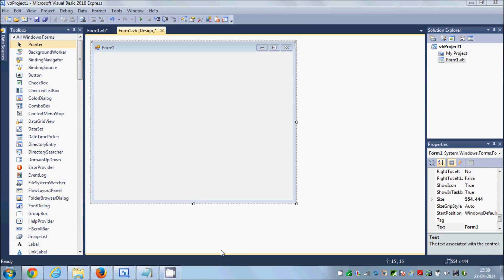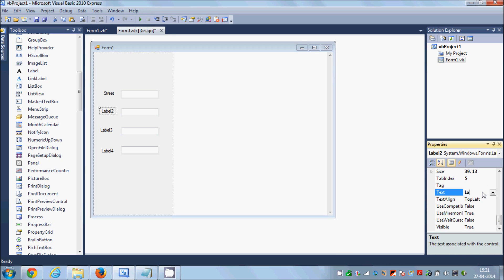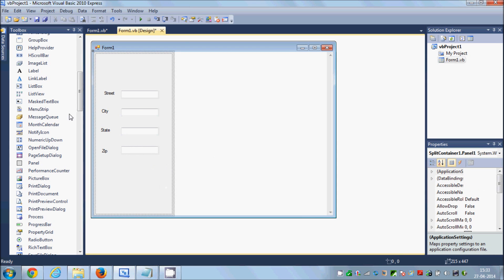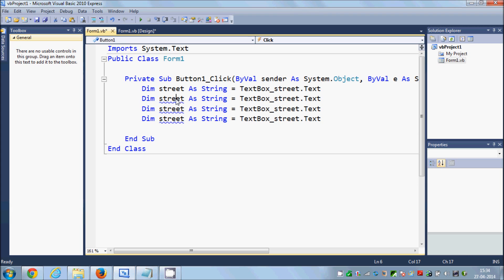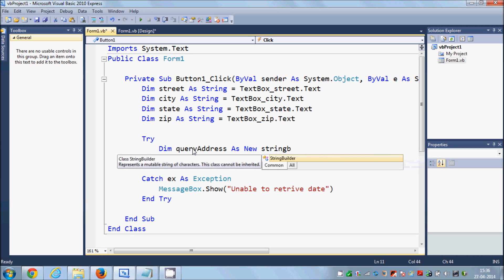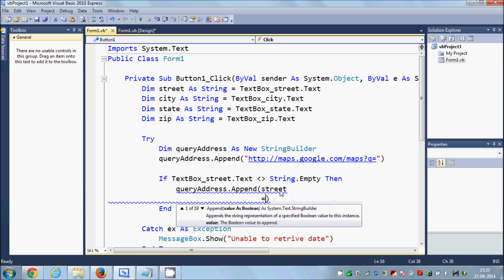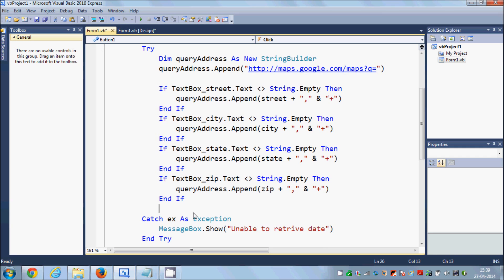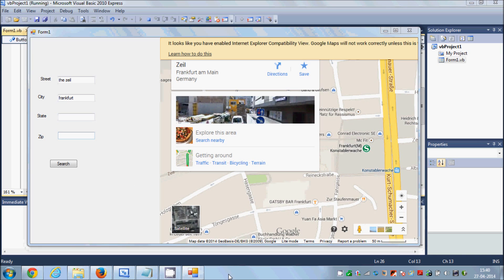Visual Basic .NET Tutorial 52 - How to Display Google Maps in VB.NET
Show Your Data on Google Map using VB.NET
How to add google maps in a VB.NET  Program
VB.NET  - how to display address in google map
Display Google Map in Windows Form - VB.NET  / C Sharp